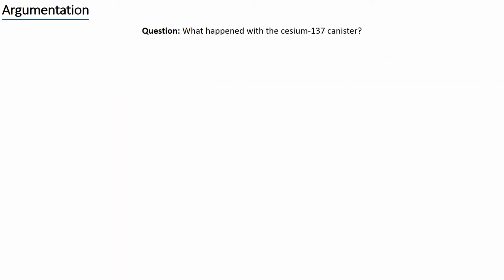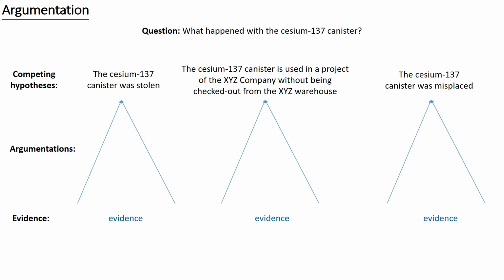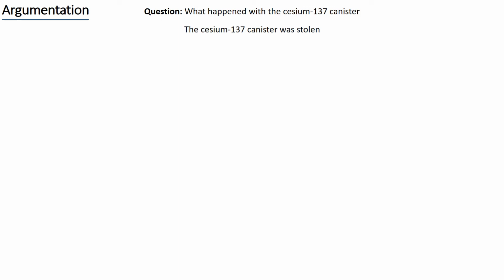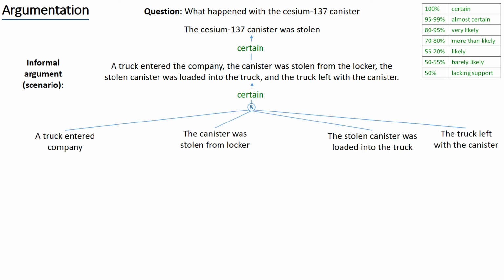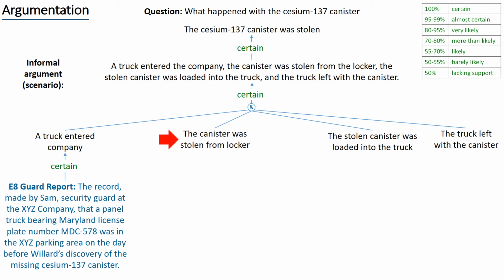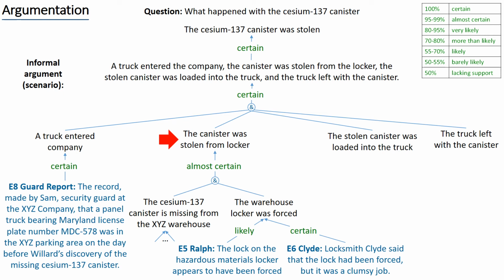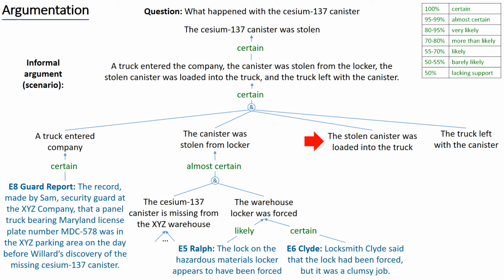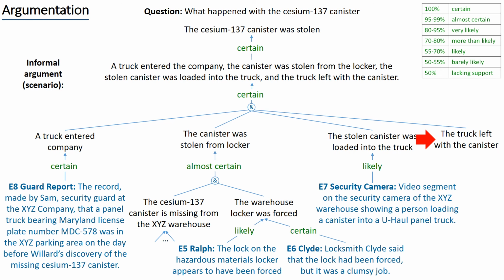Introduction to Intelligence Analysis and Evidence-Based Reasoning (part 3/5)